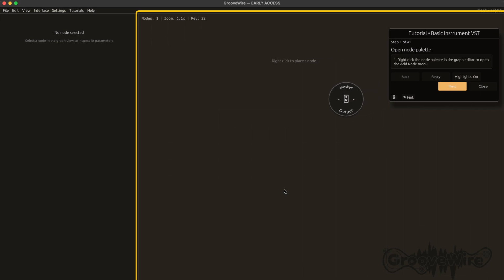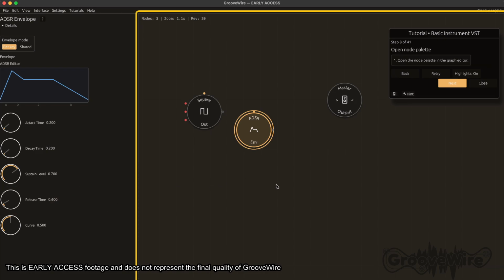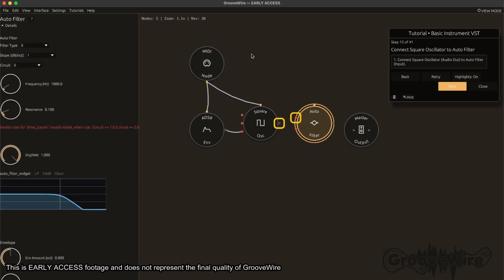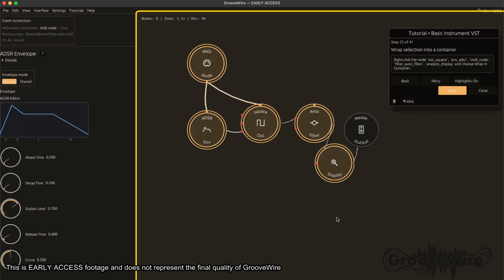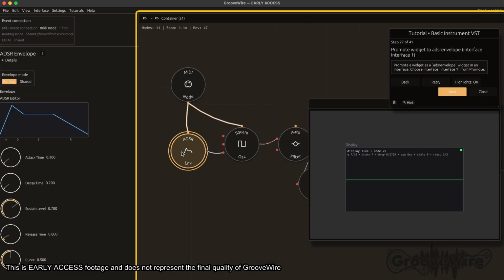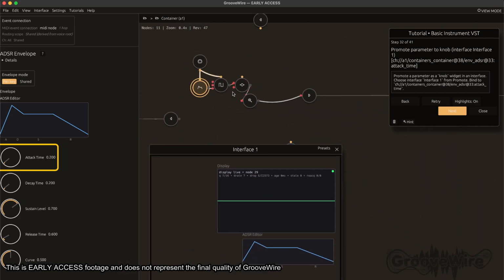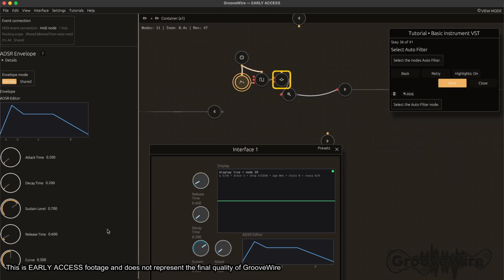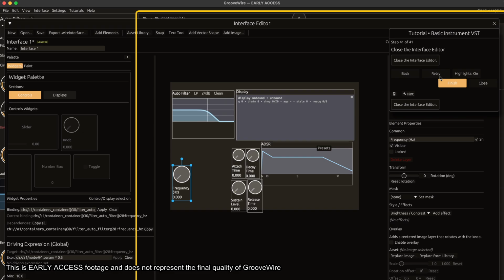Creating a Basic Synth Instrument via Tutorial feature in GrooveWire v0.0.6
This is a direct walkthrough of Creating a Basic Synth Instrument via the Tutorial feature in GrooveWire VST Factory v0.0.6

Narrated by Haley D!

JOIN US! We are 2 people making this crazy new tool FOR YOU to teach sound design concepts, share knowledge and skills, and create your own instruments and effects of the future! This is just the beginning!